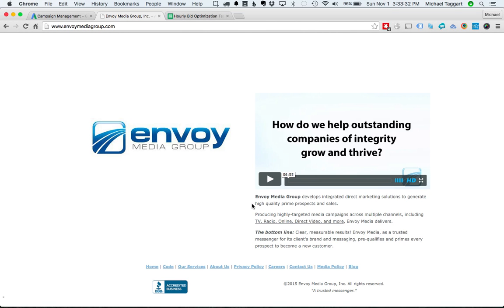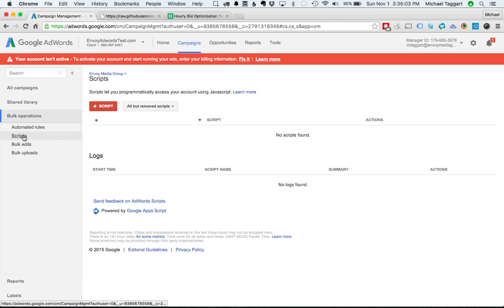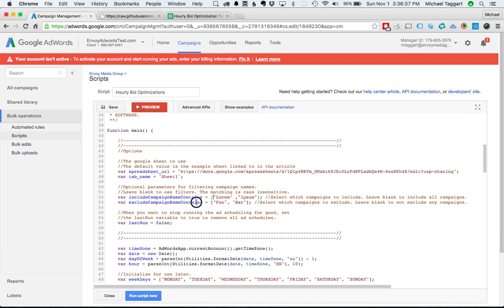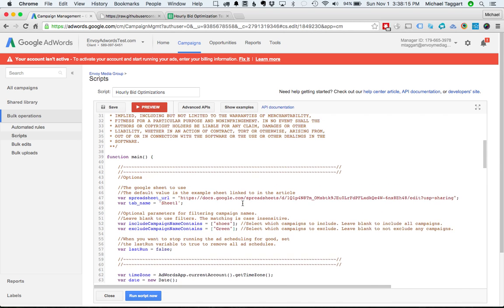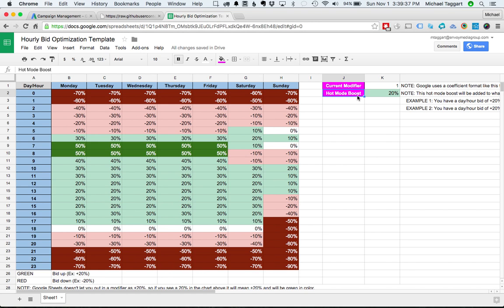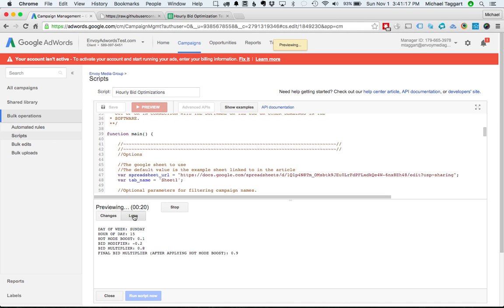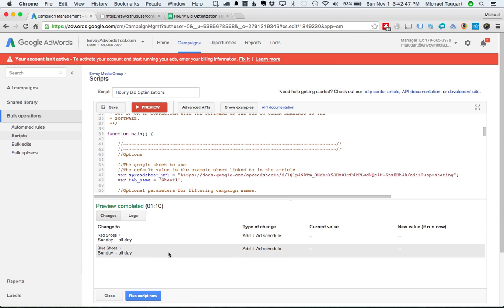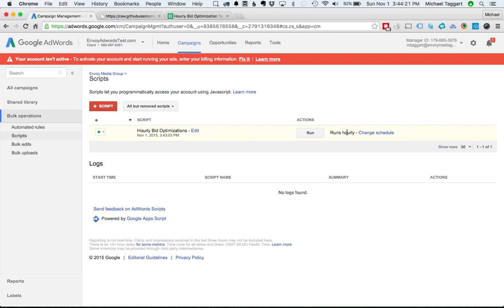Hourly Bid Optimization Walkthrough - How To Videos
Mike walks through the setup of the Envoy Hourly Bid Optimization script in your AdWords account.

Our script is based on the initial work that Daniel did.